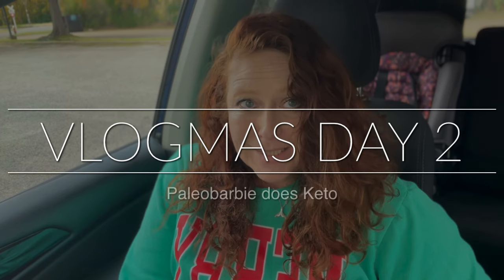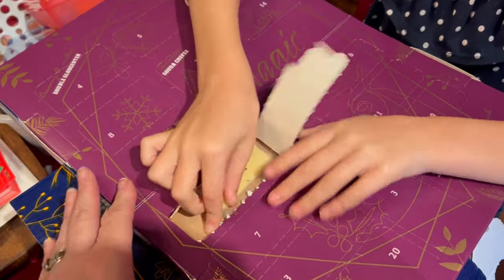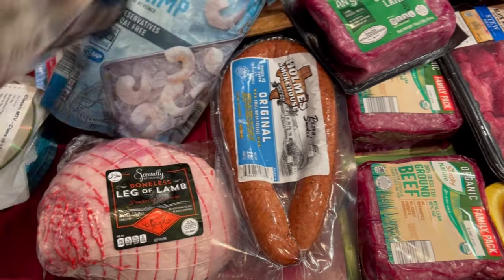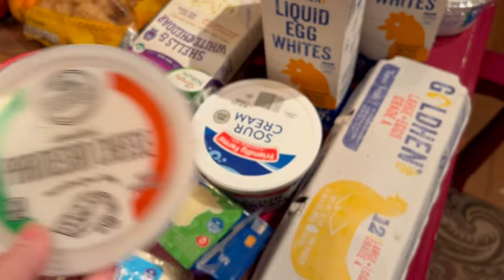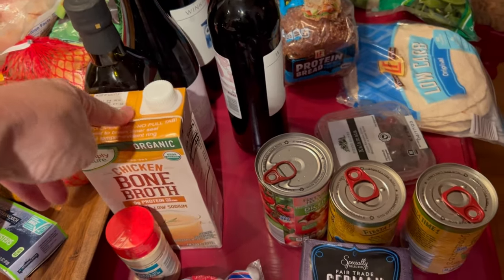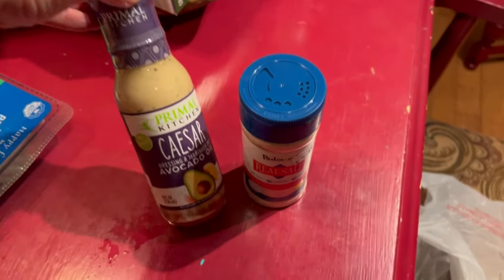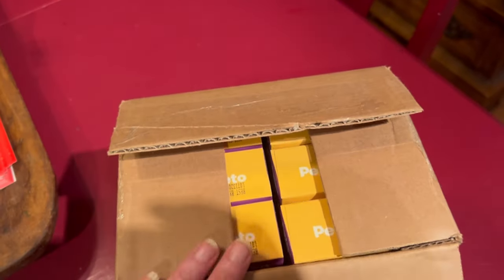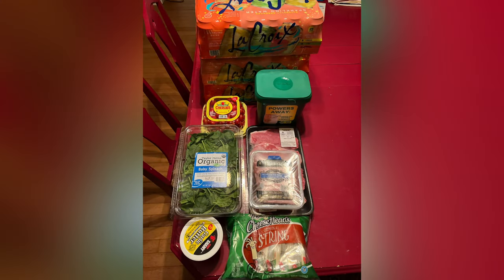HUGE GROCERY HAUL//VLOGMAS DAY 2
Hi! I am Lindy, AKA Paleobarbie. I am just a mom with hypothyroidism and arthritis, living a Keto life. It has been a long journey to find a way of eating that makes my symptoms feel better and that also gets the weight off. I found Paleo about 8 years ago and it led me to a Ketogenic way of eating. I have improved my two autoimmune diseases with keto and have reduced my weight.

hooarcf

1stphorm- join my team through the app.
Do the challenge 🔽🔽🔽🔽

Thrive Life

Paleobarbie @yahoo.com